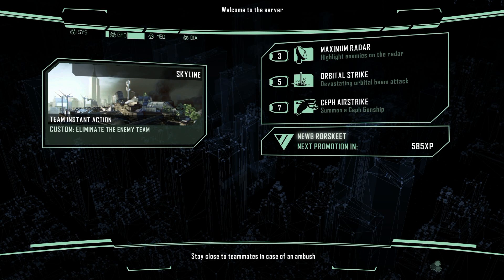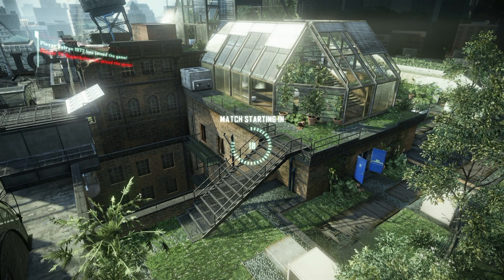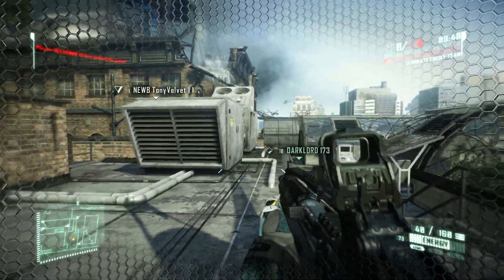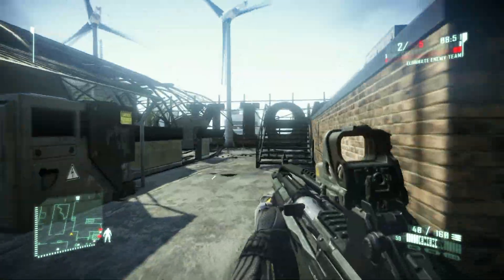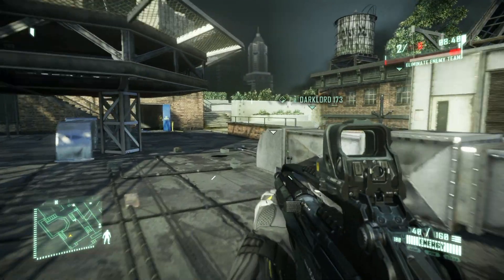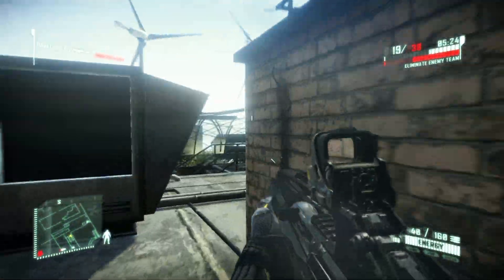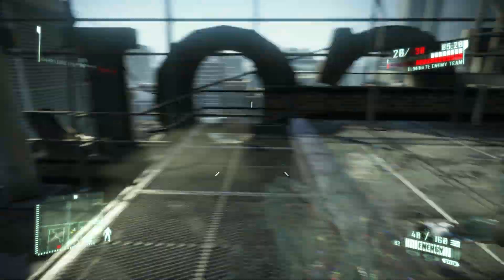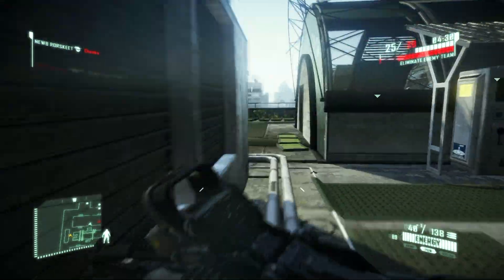Crysis 2 Demo PC Gameplay HD Aim Assist FTL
Pixel-Trip.com